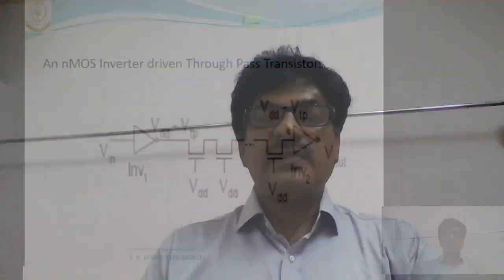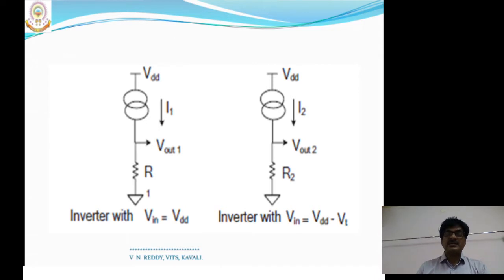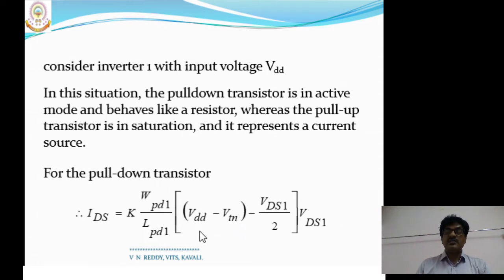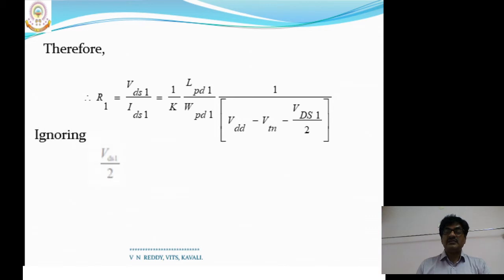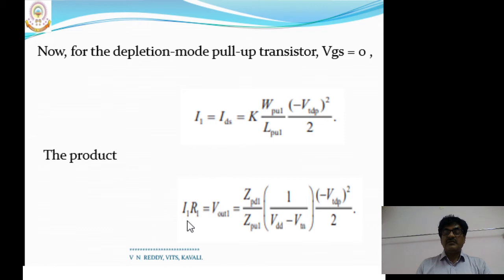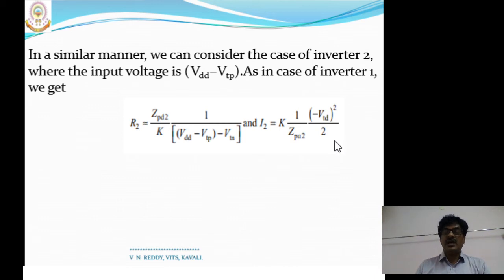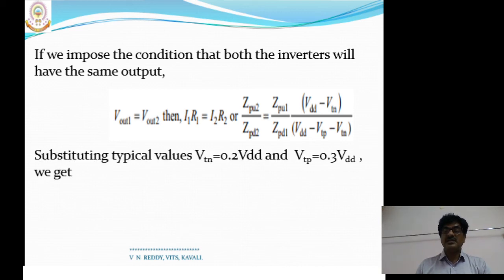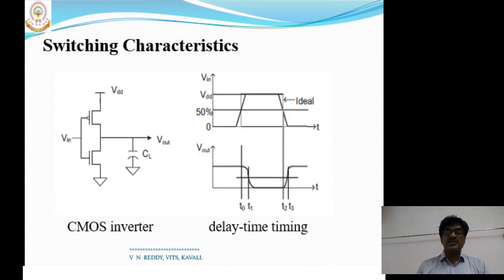LPVLSI UNIT II 5 Invertor ratio with pass transistor